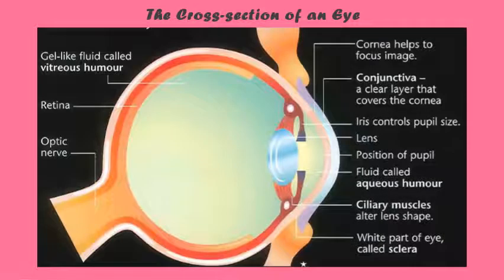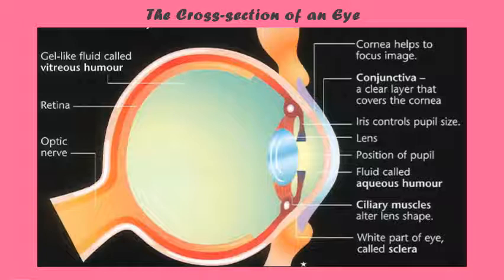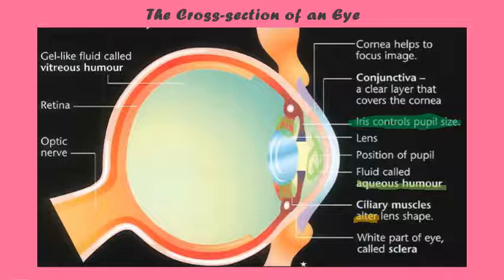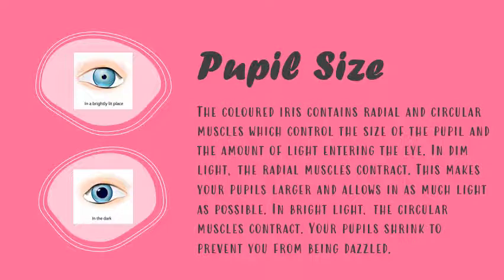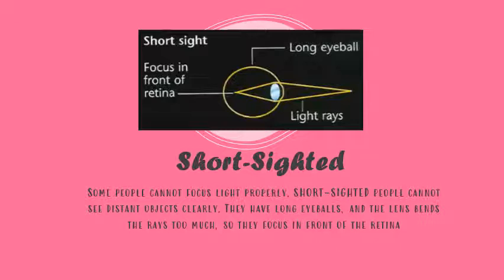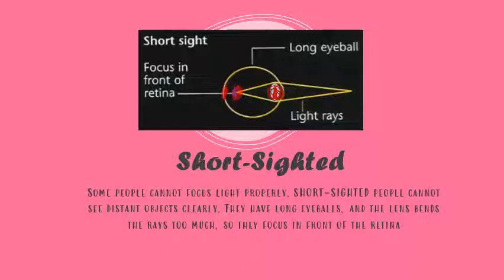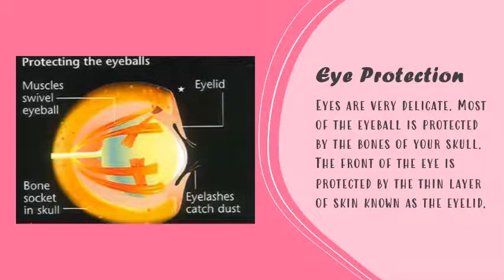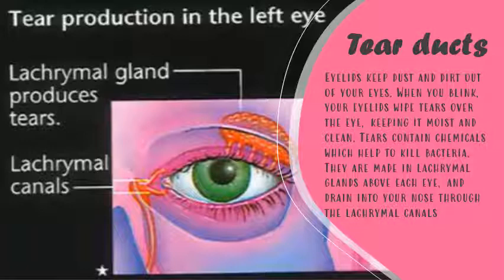Core 4 - Anatomy - The Eye